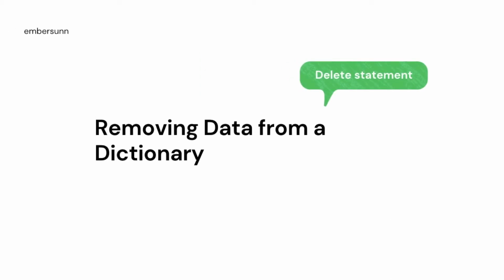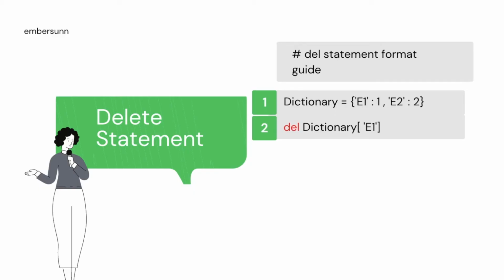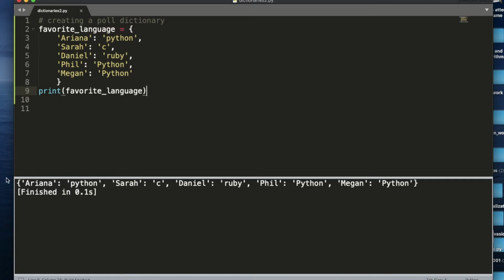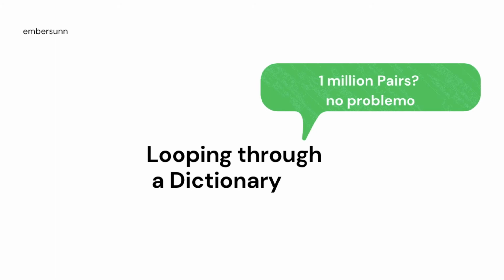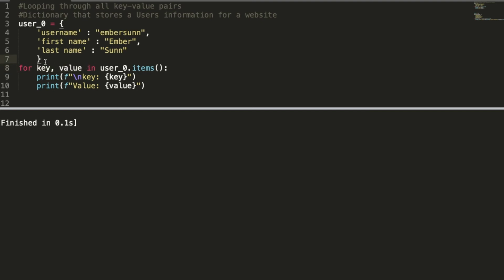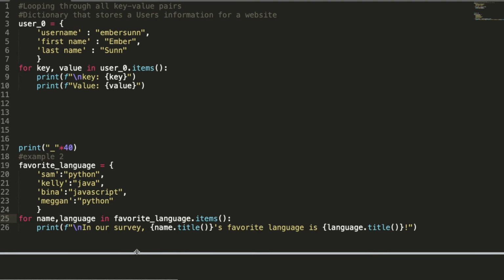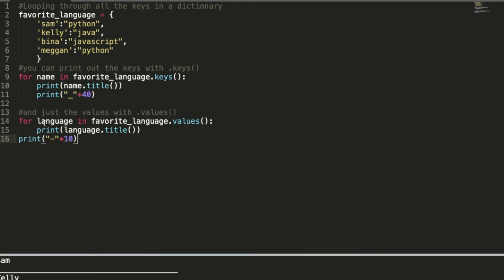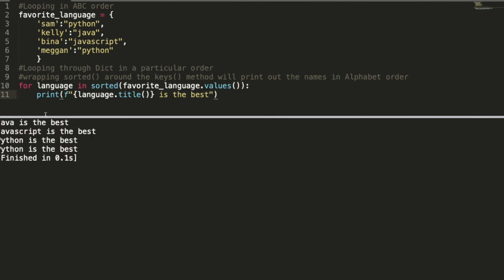Dictionaries Part II - Code With Me Python3!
Make sure to practice more separately from this video!